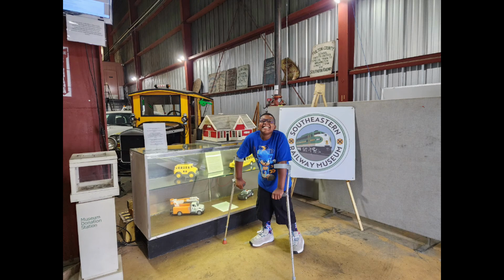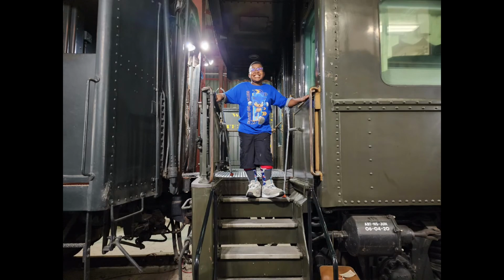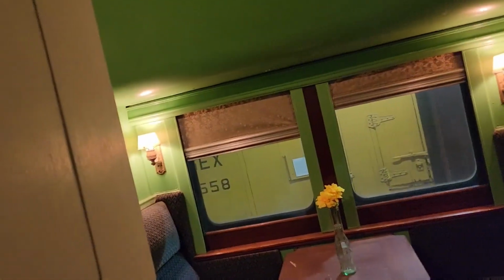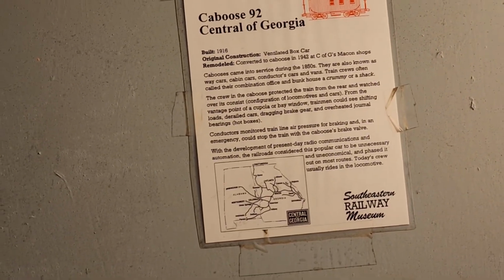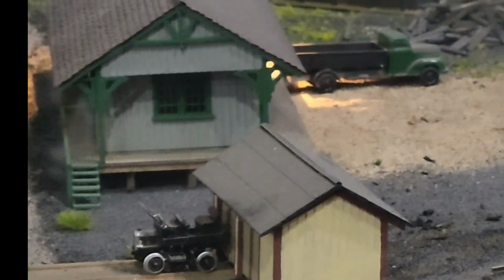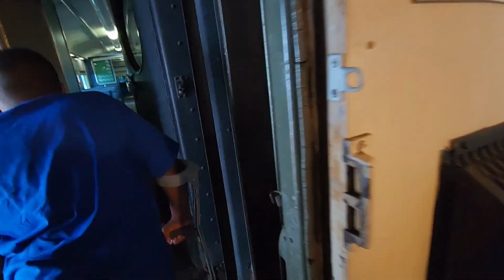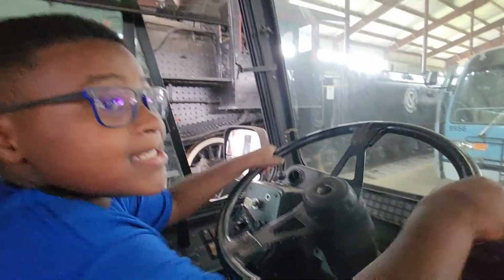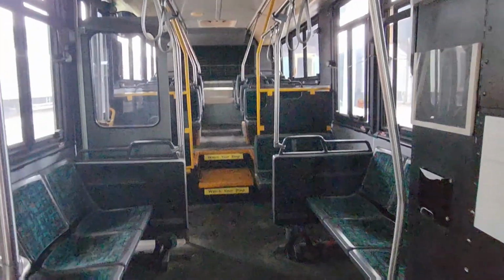Day with Cam at The Southeastern Railway Train & Bus Museum | Things to do in Atlanta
Mommy And Me Day at the @SoutheasternRailwayMuseum in Sultry Duluth Georgia.  You can ride a train,  walk through the train cars, play with a train model and even drive some buses. I was pretty intrigued by the old school bus with the Colored and Whites only areas.  In the end Cam and I give you a little comedy.  I think you'll like this one!!!

 ✈Ready to get moving: Travel Full-time with Kids,  Book trips with Special Need & Disability Considerations ♿

📚 Journals for Empowering Women

Bold & Bada$$: Journal for Moms Making Ish Happen

Bold & Bada$$: Journal for SINGLE WOMEN Making Ish Happen

I may receive a few coins from some of the links,  but I promise it costs you Nothing!!!